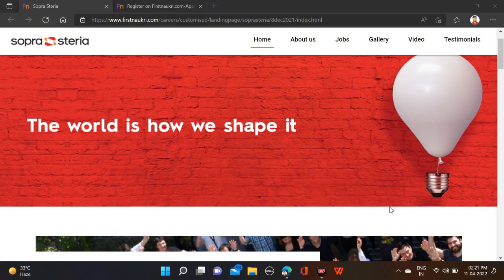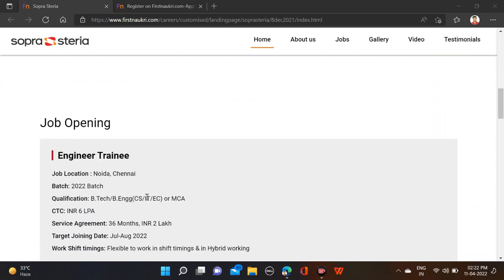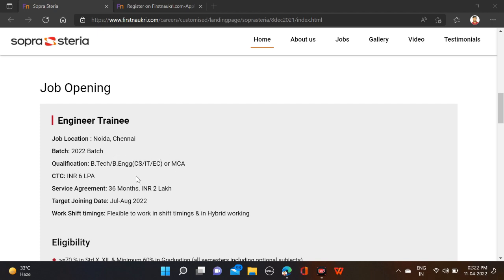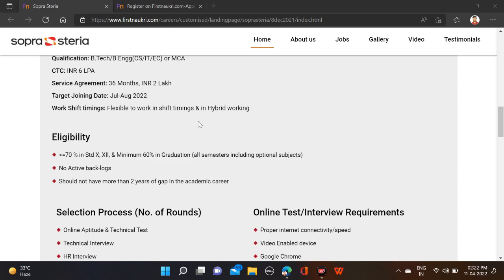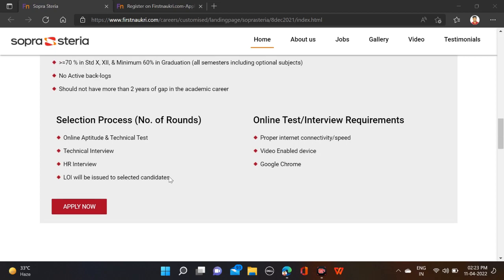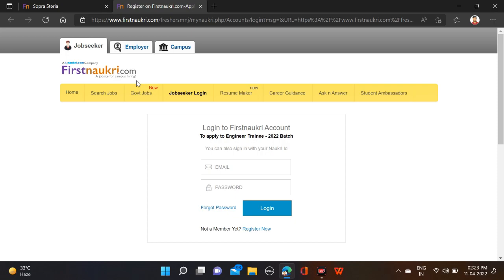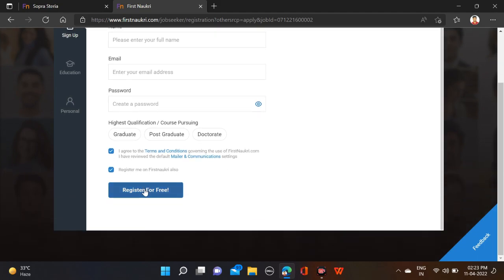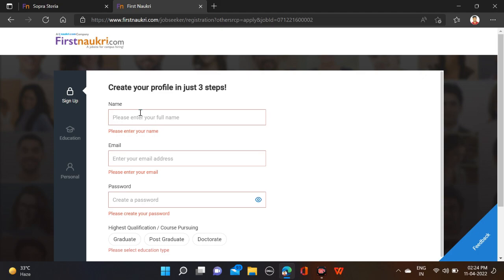Sopra Steria Off Campus Drive For 2022 Batch | Sopra Steria Recruitment 2022 | Sopra Hiring 2021